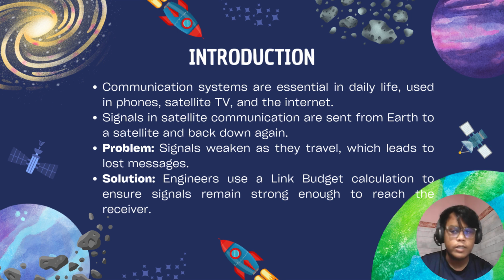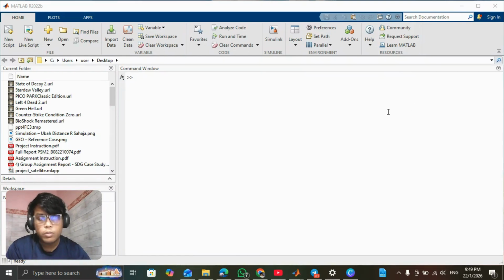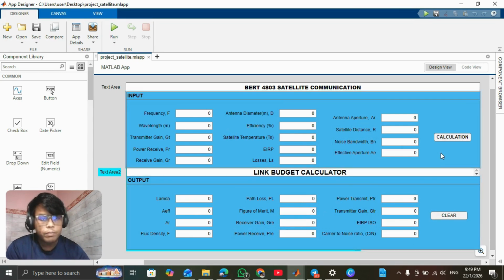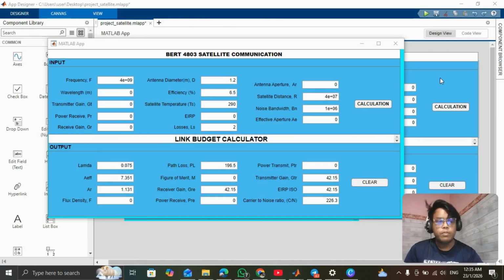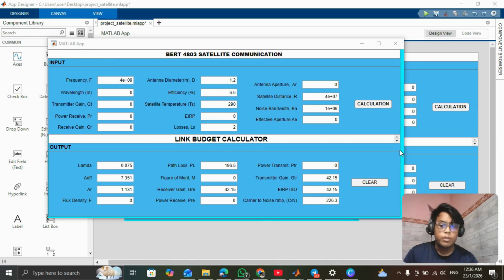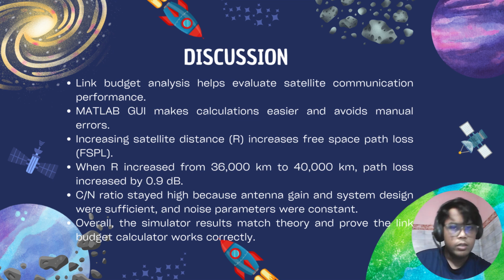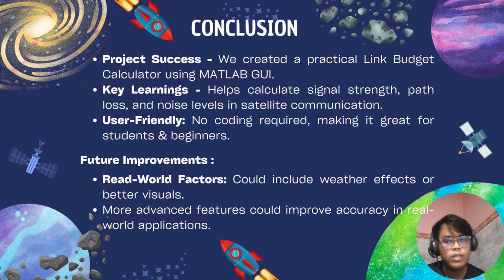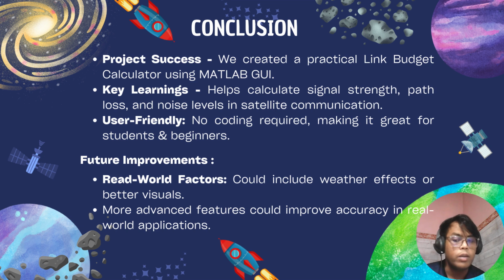PROJECT ON LINK BUDGET USING MATLAB GUI